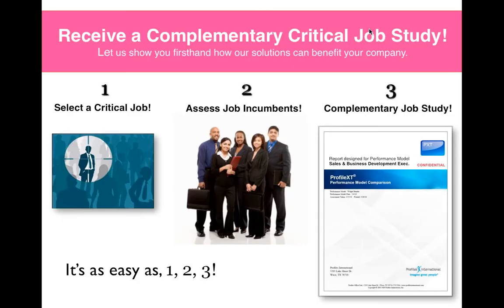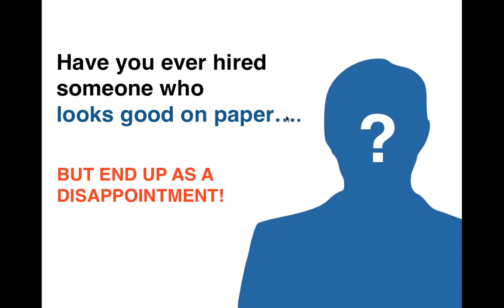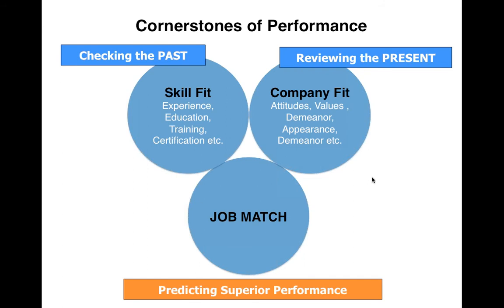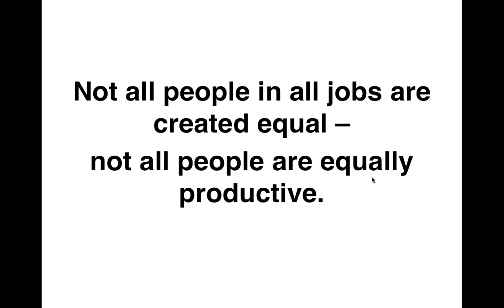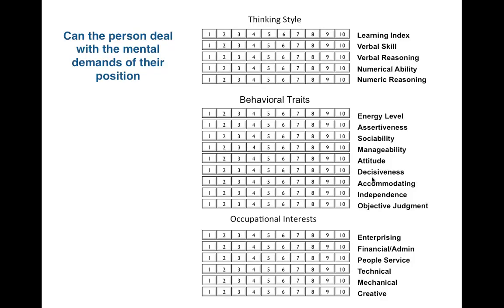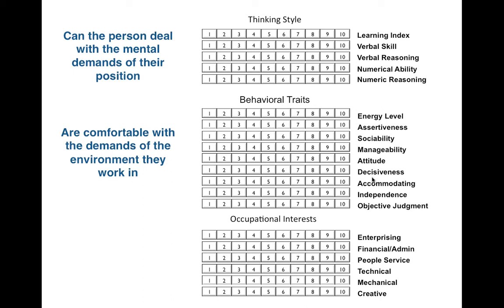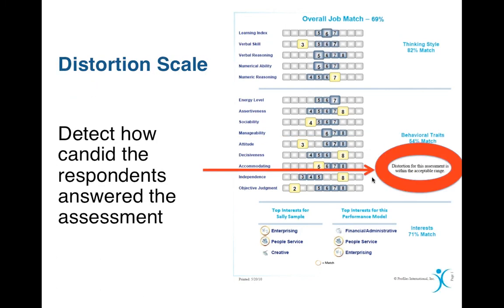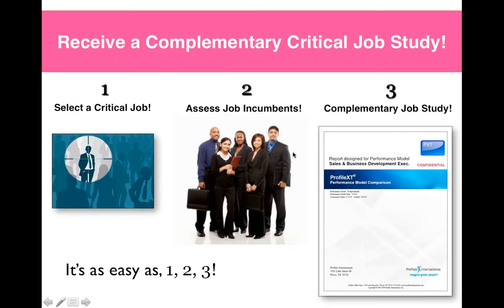A Leaders Guide to Identifying and Retaining Your Top Performers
In this webinar you will learn:

- How to identify and hire the right people, for the right role the first time.
- Ways to maximize employee productivity
- How to increase retention of your top performers
- And more...

If you are looking to engage top performers, retain talent and improve performance, then you will not want to miss this session. The webinar will illustrate talent management strategies for high impact positions that will bring success to your organization.